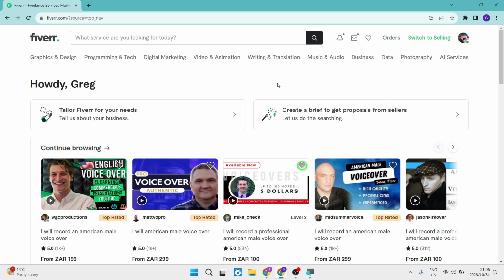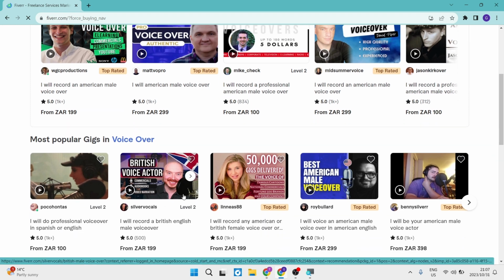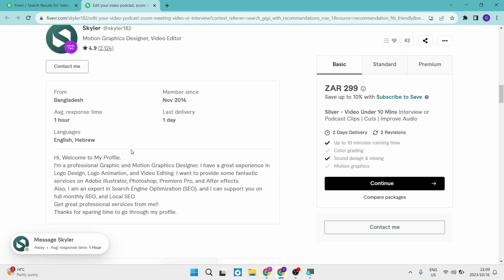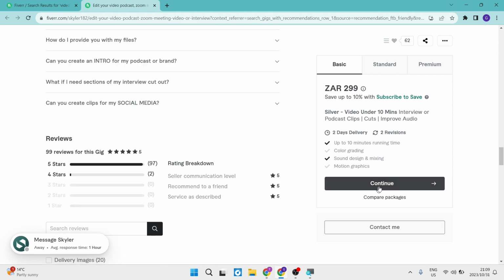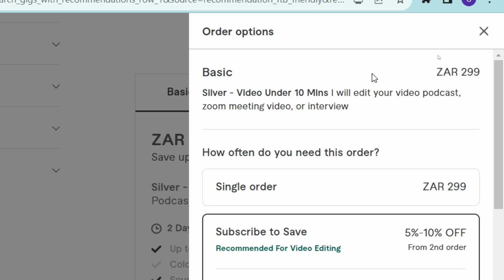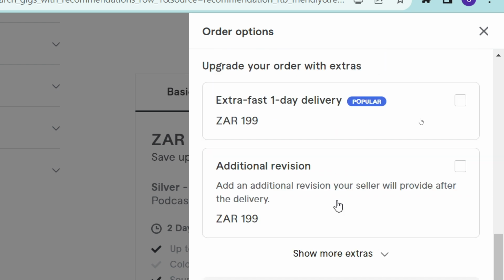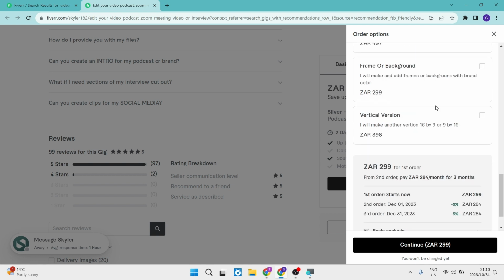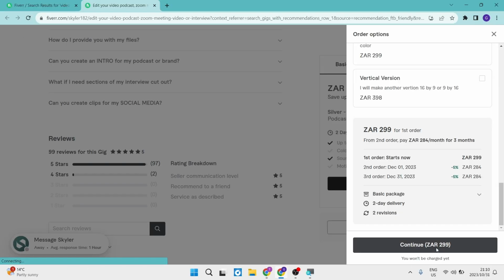How to Make Order on Fiverr (Tutorial)